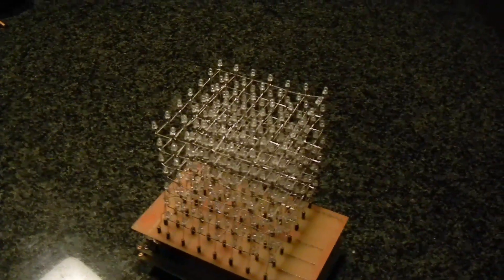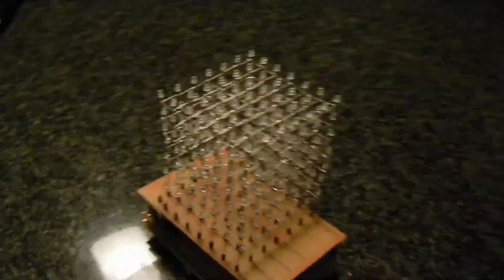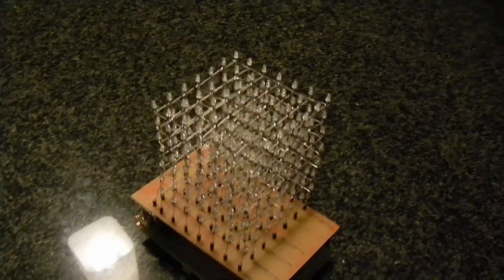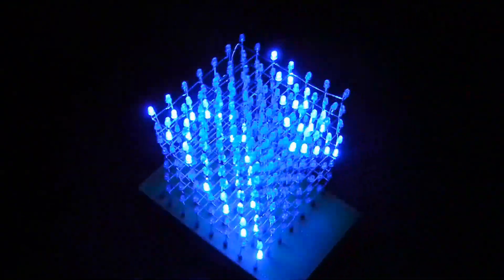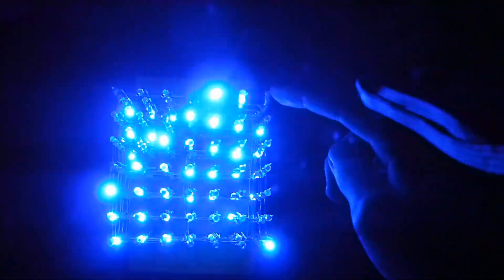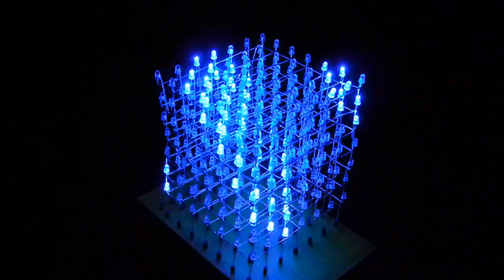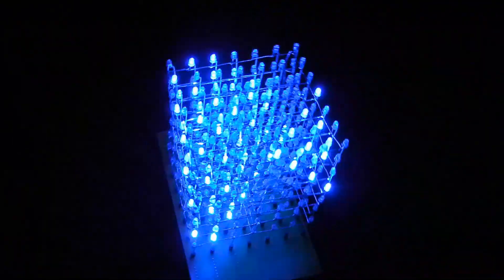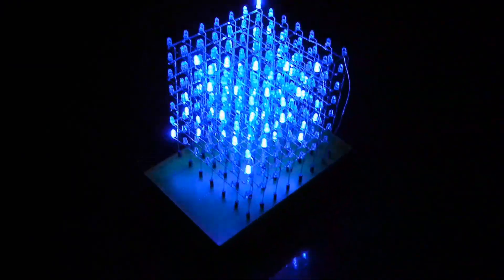7x7x7 LED Cube with Arduino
Finaly finished this video.

Please tell me some animations i should do. I've pretty much ran out of idea's.